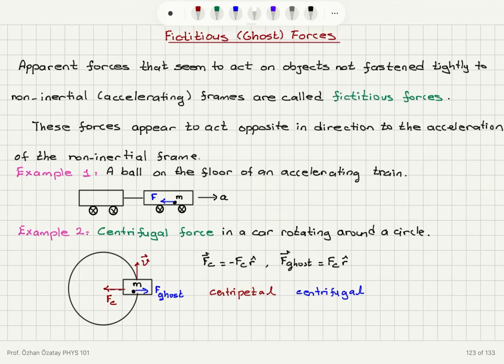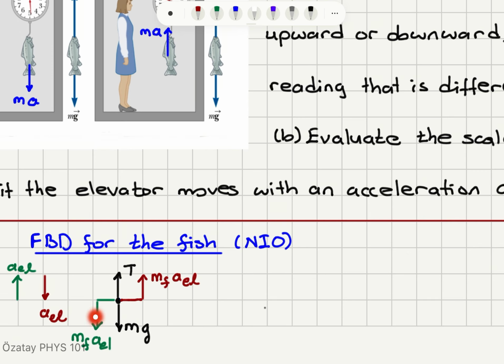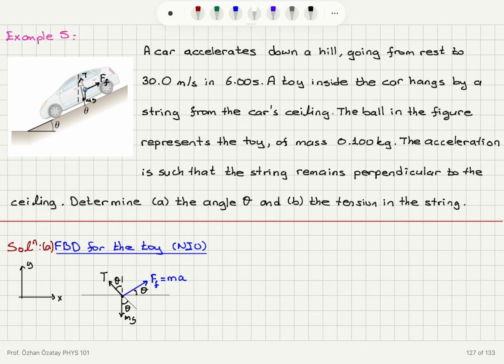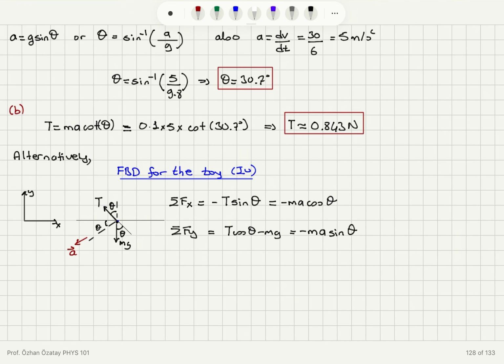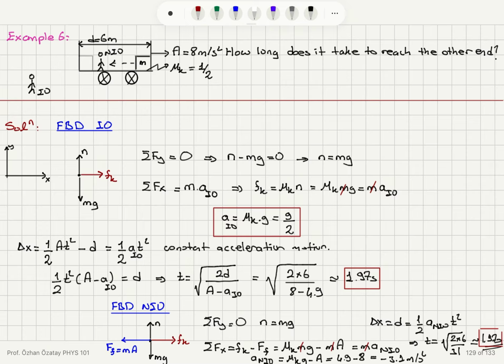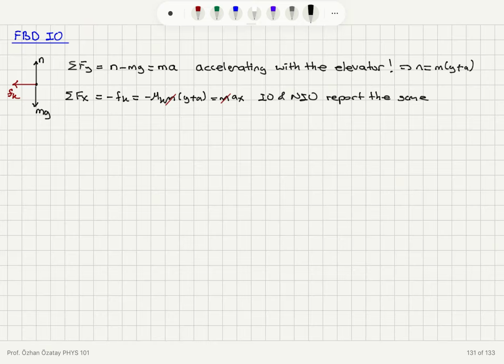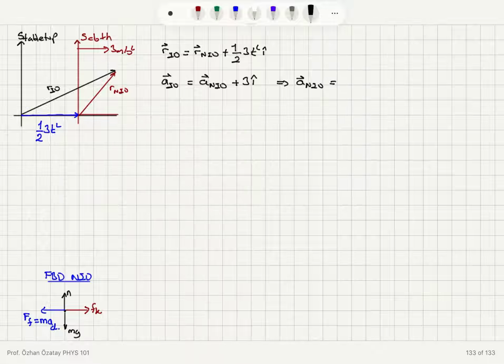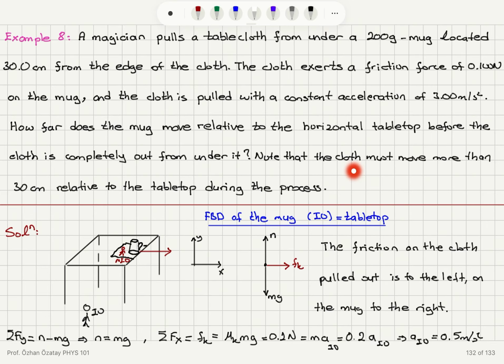Week 6-3 Fictitious (Ghost) Forces